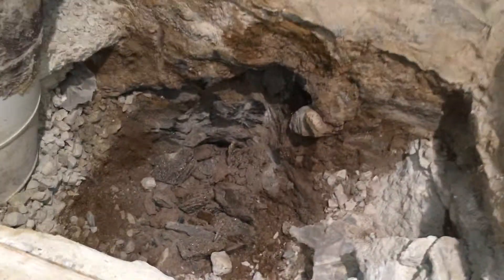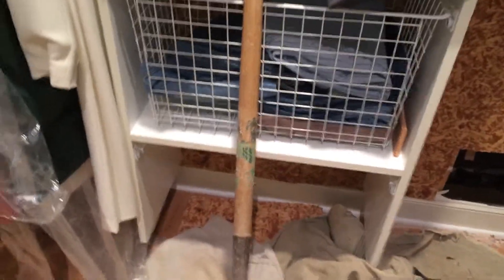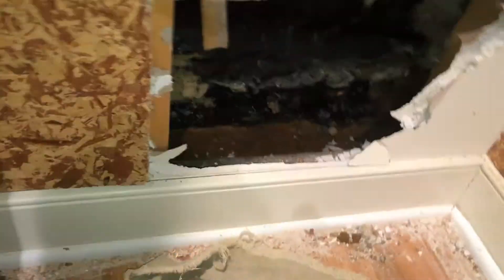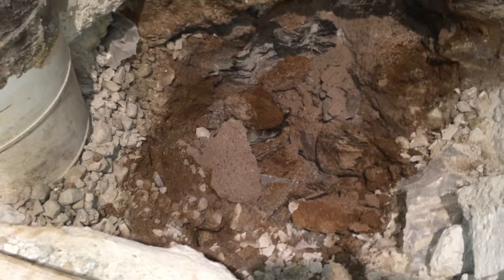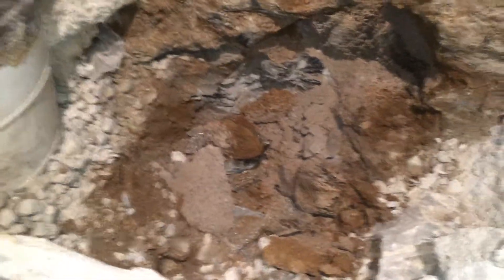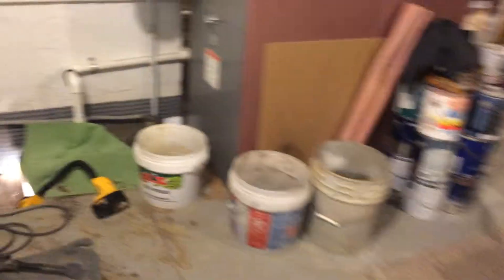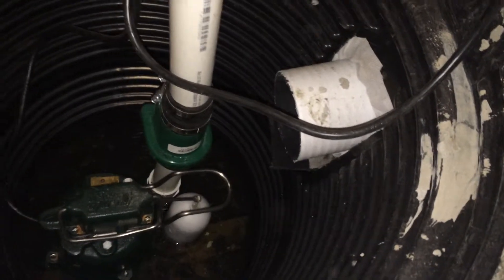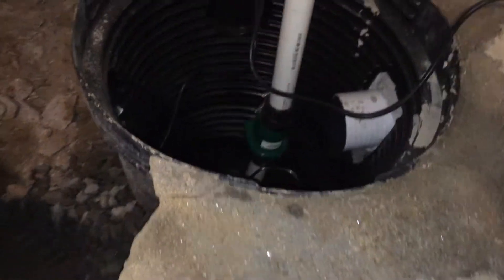leaky, flooded,flooding, Basement, waterproofing,Sump pumps,french drains Gladwyne Pa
Abington
Ambler*
Ardmore
Ardsley
Audubon
Blue Bell
Bridgeport*
Bryn Athyn*
Bryn Mawr
Collegeville*
Conshohocken*
Eagleville
East Greenville*
Evansburg
Five points
Flourtown
Fort Washington
Gilbertsville
Gladwyne
Glenside
Green Lane*
Gulph mills
Gwnedd
Halfway House
Harleysville
Hatboro*
Haverford
Hatfield*
Horsham
Jenkintown*
King of Prussia
Kulpsville
Lafayette
Lansdale*
limerick
Lower merion
lynnewood gardens
Maple Glen
Merion
Melrose park
Montgomeryville
Narberth*
Norriton East
Norristown*
North Wales*
North hills
Oaks
Oreland
Penn Wynne
Penn valley
Pennsburg*
Perkioman
Plymouth Meeting
Pottsgrove
Pottstown*
Providence
Red Hill*
Rockledge*
Royersford*
Rydal
Sanatoga
Schwenksville*
Skippack
Souderton*
Spring House
Spring Mount
Stowe
Telford*
Trappe*
Trooper
Upper dublin
Valley forge
West Conshohocken*
Whitemarsh
Willow Grove
Woxall
Wyncote
Wyndmoor